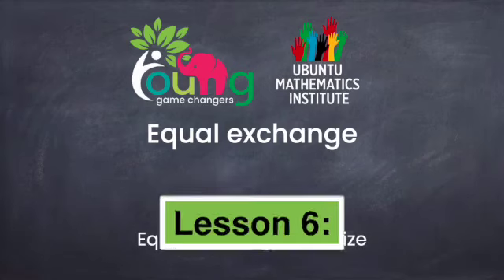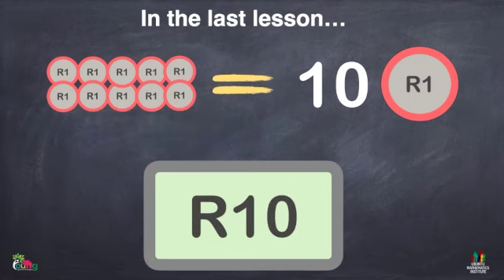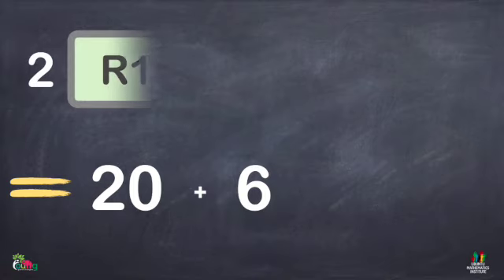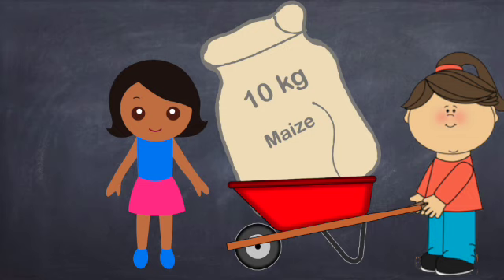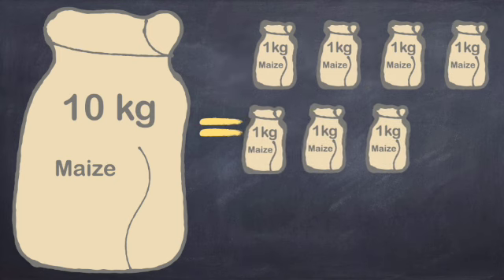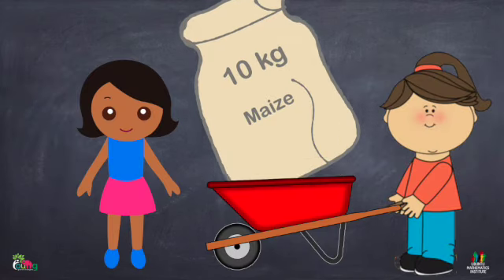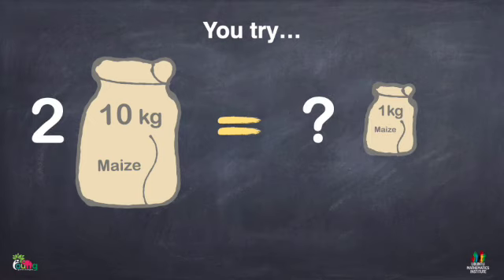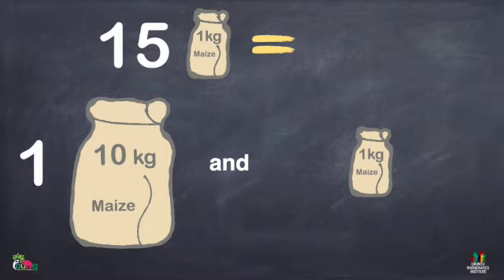6 Equal Exchange Lesson 6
Exchanging equal amounts of maize (measurement)